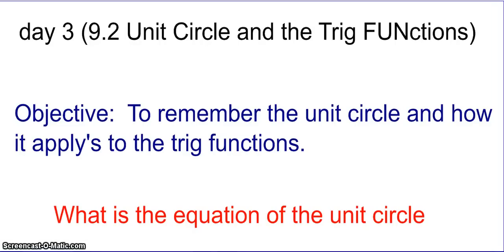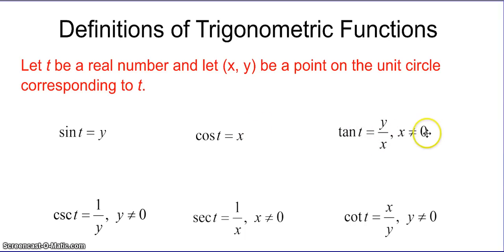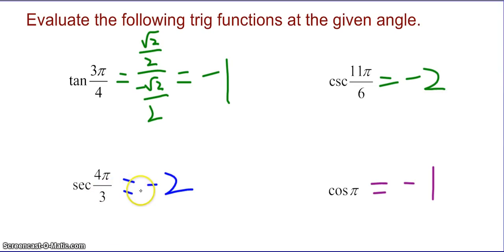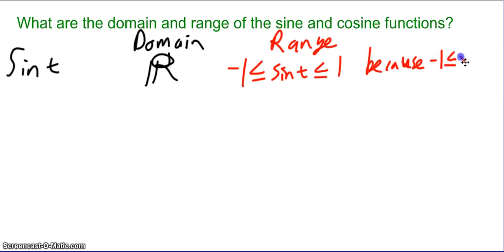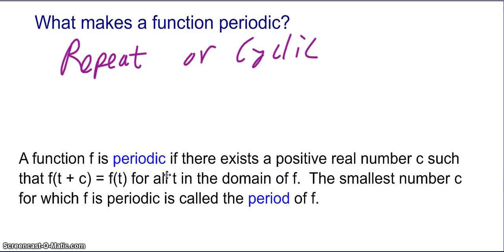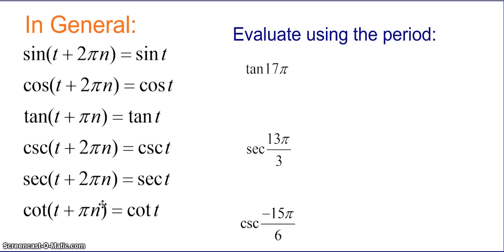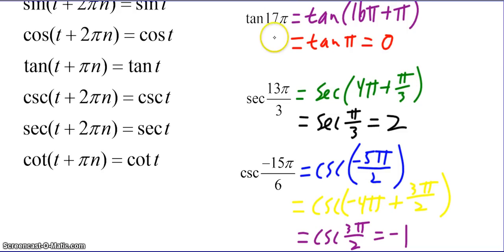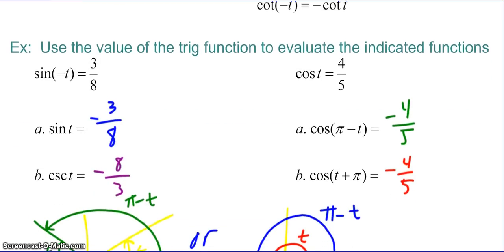unit circle part 1